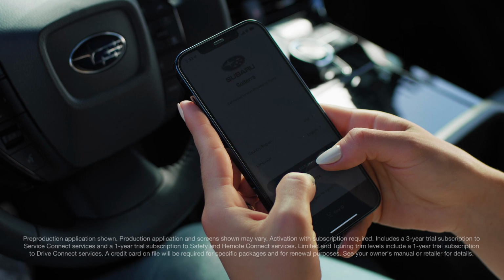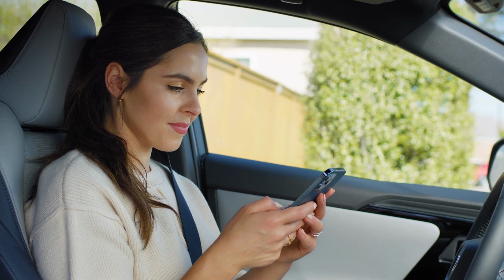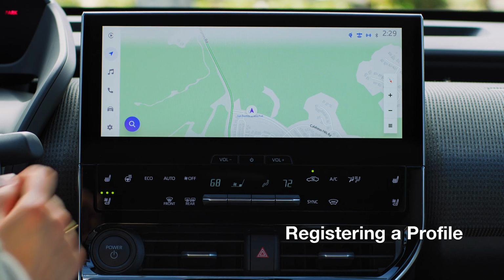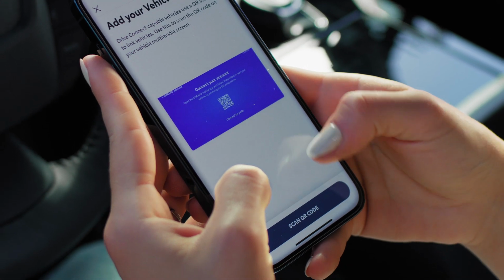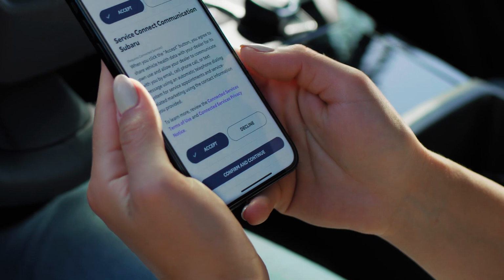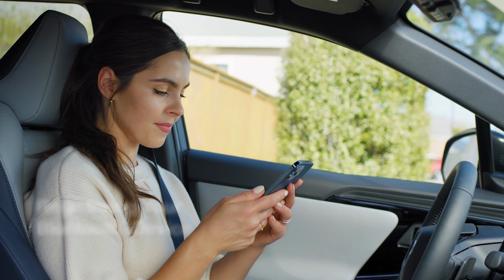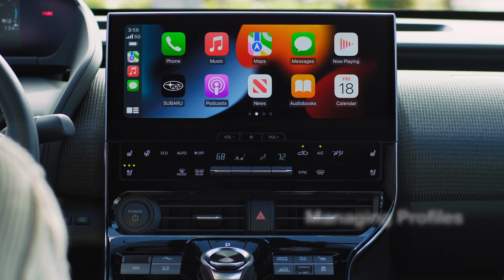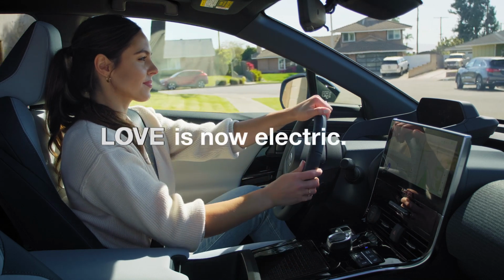How-To Set Up Subaru Solterra Connect App | All-New 2023 Subaru Solterra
Discover how the Subaru Solterra Connect app can help you access remote features, check the charging status and personalize your driving experience. Follow the simple steps in this video to get started.